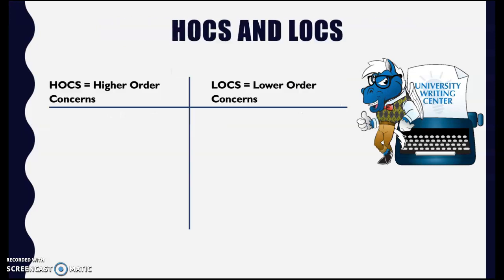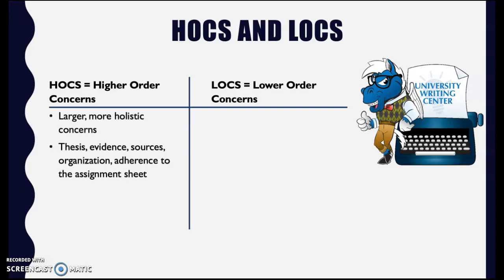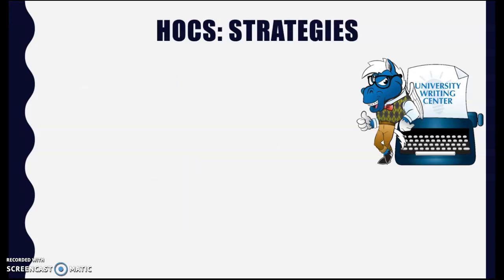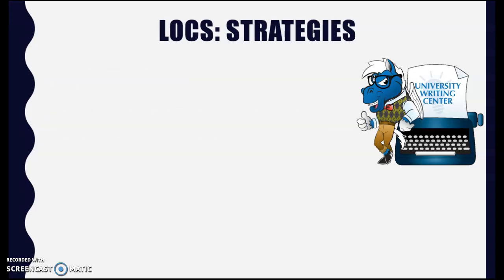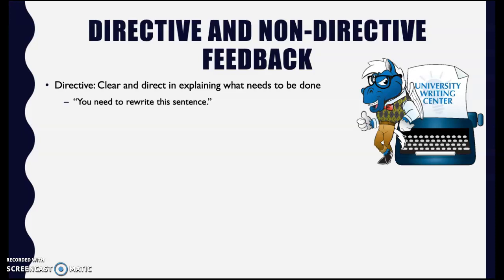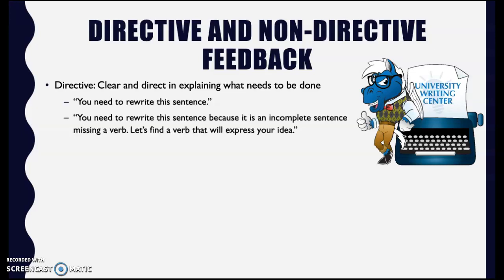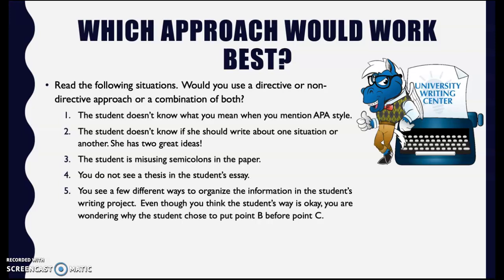Workshop #2: Types of Feedback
In this video, we share how to help student-writers through feedback. We discuss higher order and lower order concerns as well as directive and non-directive feedback. We also emphasize how to prioritize feedback and how to be fluid in your approach.